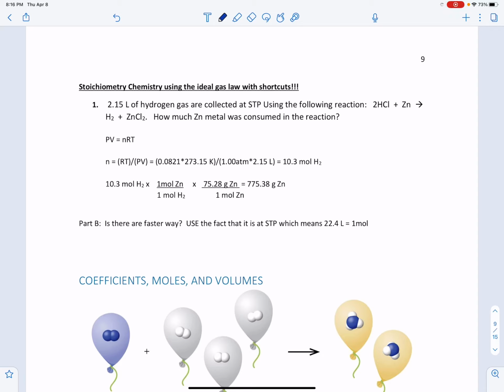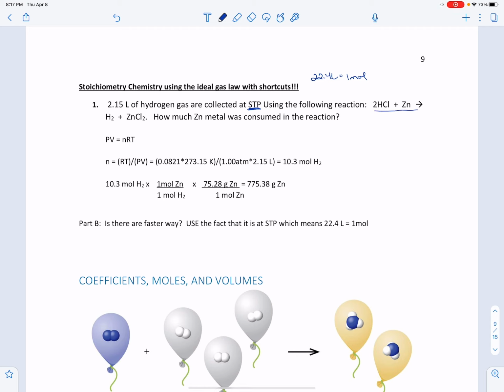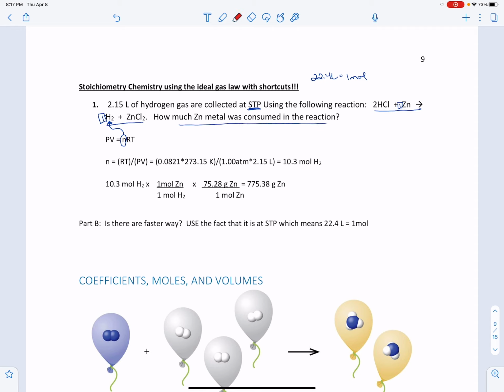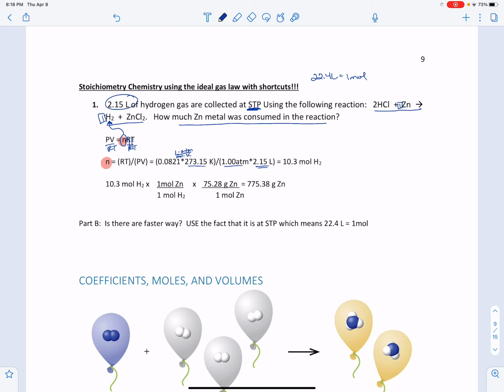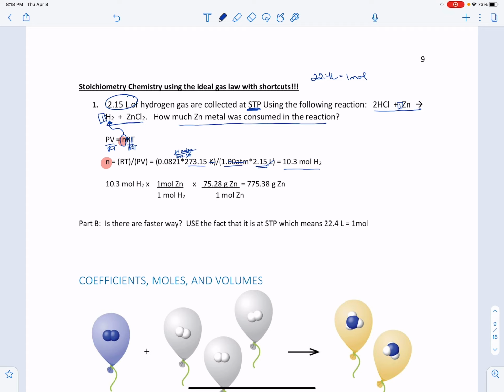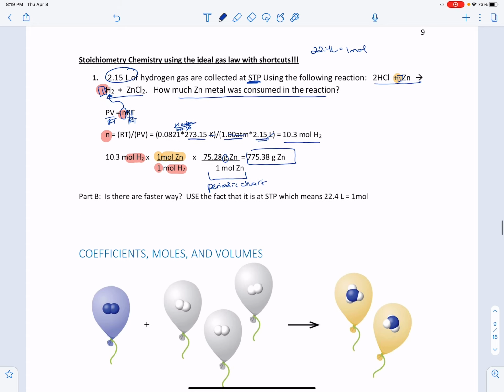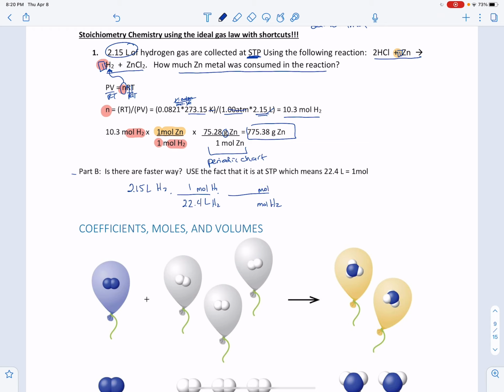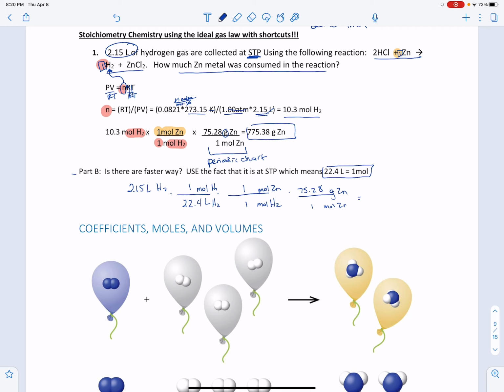Teach Gas Stoichiometry with Molar Volume with cc